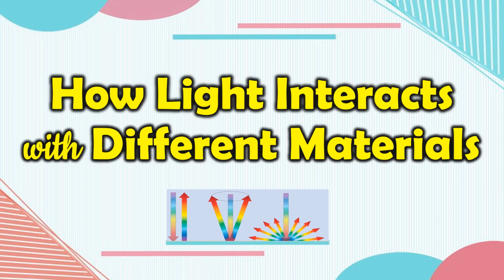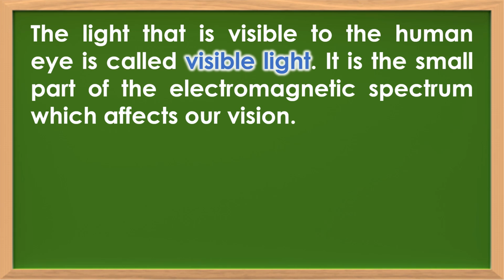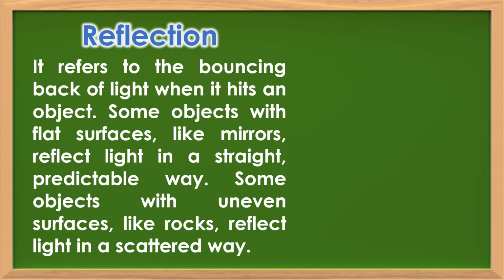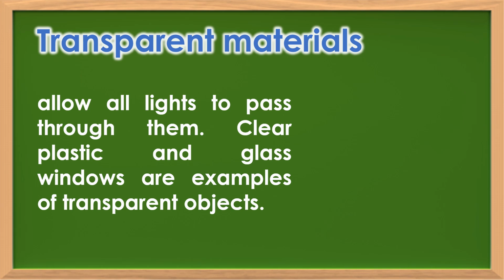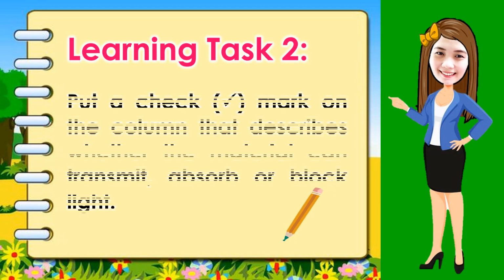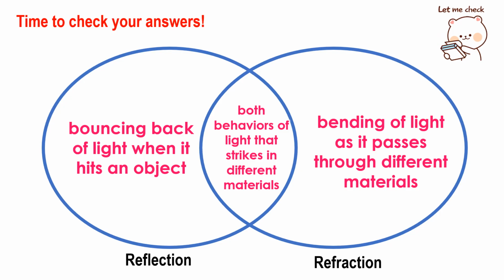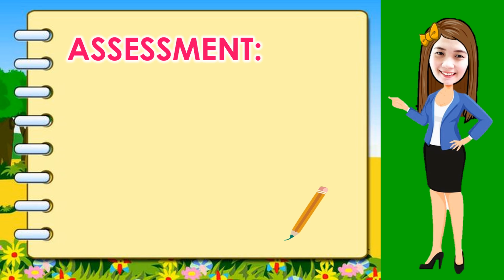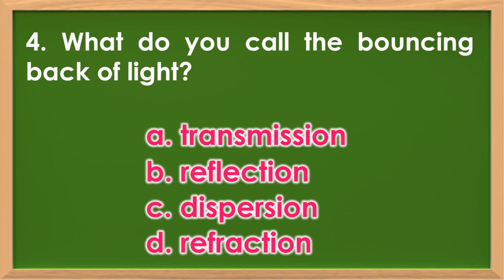Science 5 Quarter 3: Week 3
This self- made instructional video was created to supplement Science 5 Module.

DIOS MABALOS